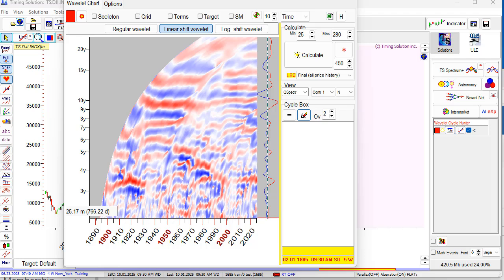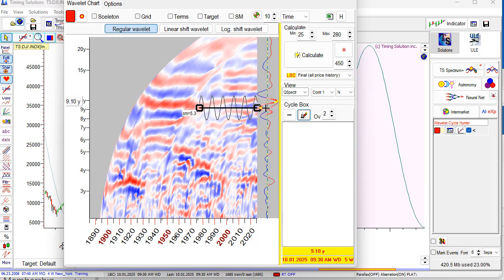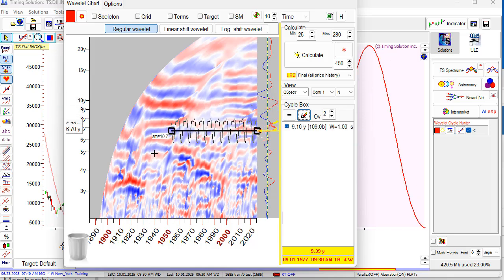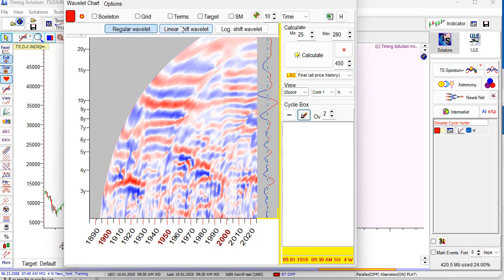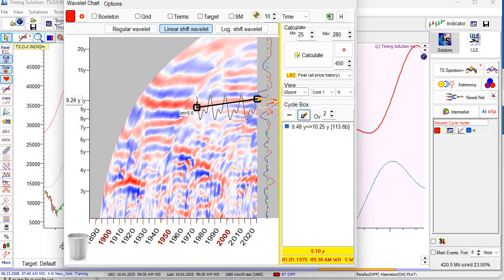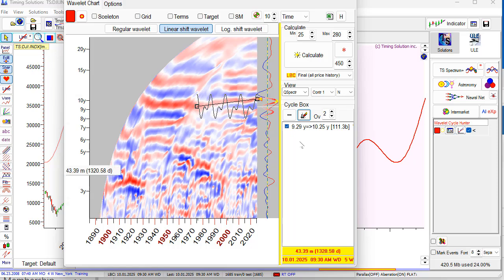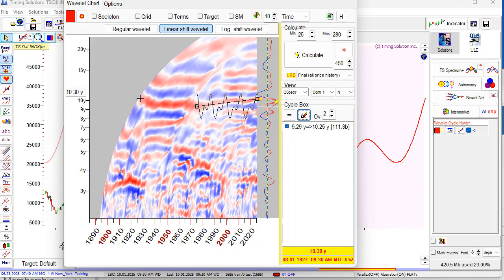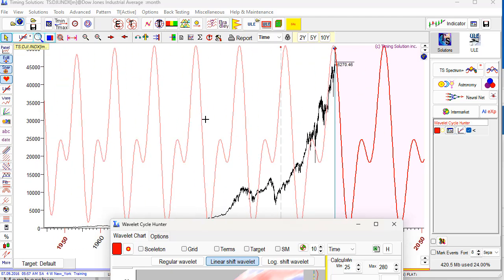Wavelet irregular cycles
Video: wavelet irregular cycles: Bretton Woods distortion wave. This is short explanation about new feature in wavelet module